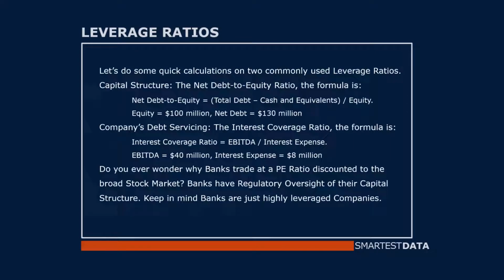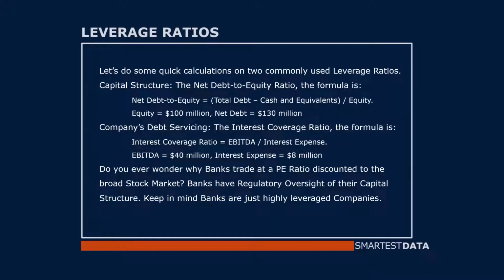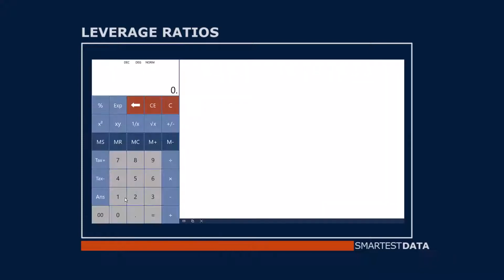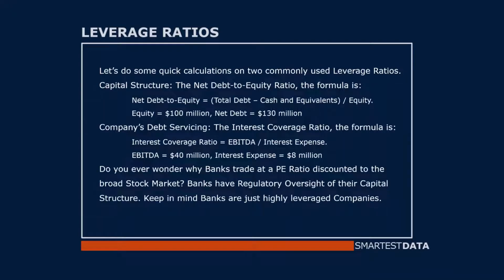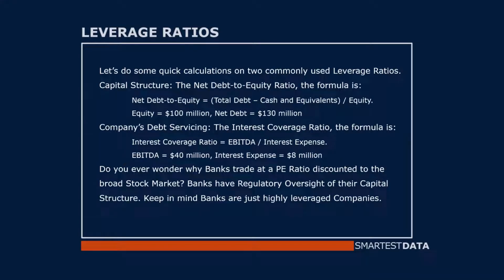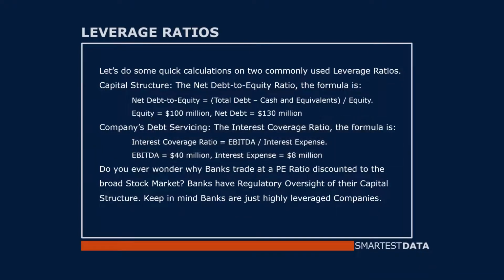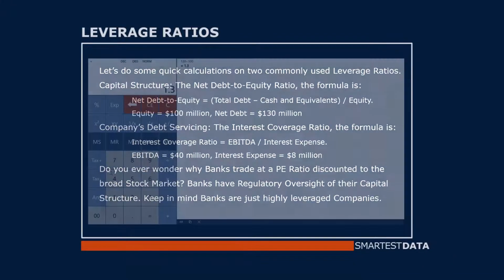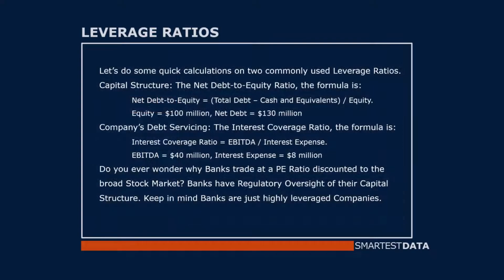Leverage Ratio, are your Stocks at risk? The Leverage Ratio is key. Rising Rates are not helping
In this video, I will discuss, define and explain the Leverage Ratio. How to calculate it and how to use the Leverage Ratio to know if your Stocks at risk. Why the risk? In an Economy where Interest Rates are rising, this is not good for leveraged companies. Let's take a look.

Watch this and other videos in the Quick Definitions series. I'll, define and explain important issues in investing in Stocks, Stock analysis, Financial Statements, Economics, Investing and other issues could influence your Stock portfolio. Also, there are lots of other concepts around the Stock Market and investing in general to be covered. The videos by design, are short, sharp and to the point. If you are interested in learning about the Stock Market there are many concepts to grasp, keep watching.